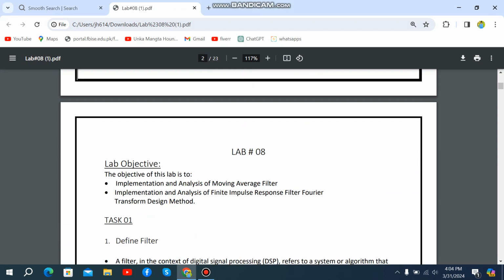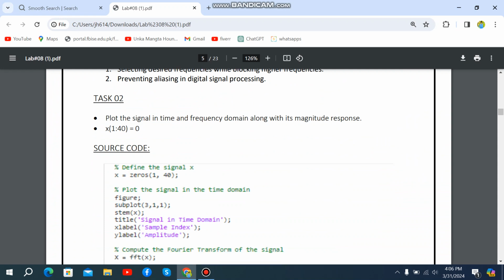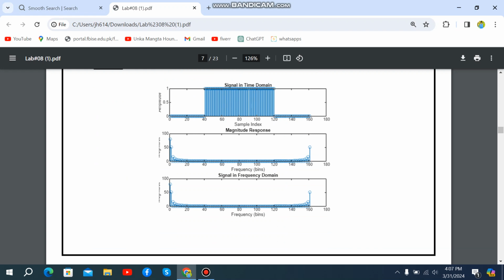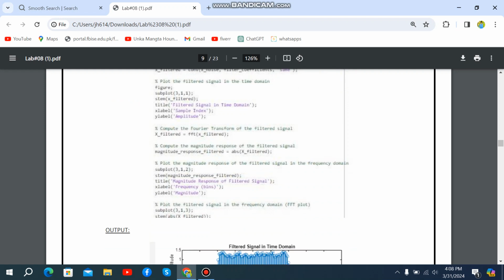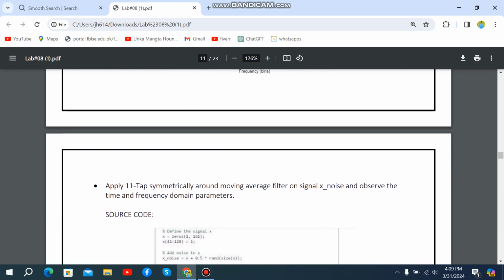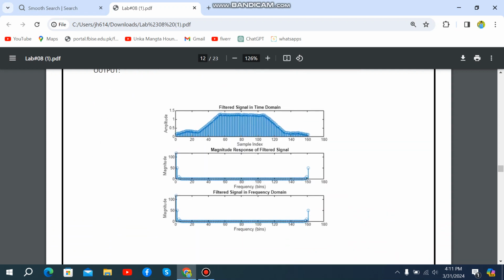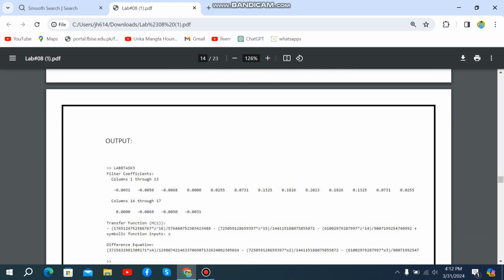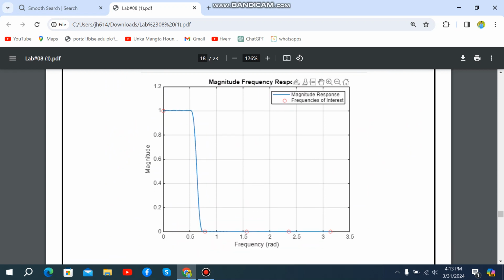21-TE-55( DSP lab#8)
Document from Junaid Hassan